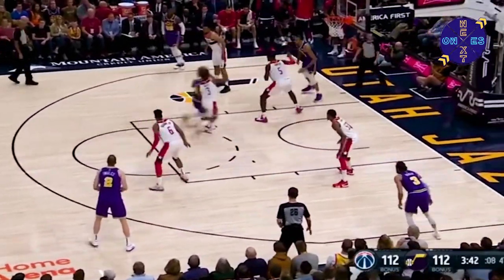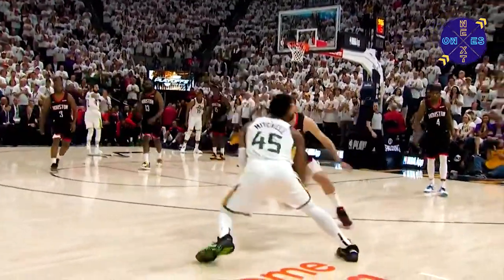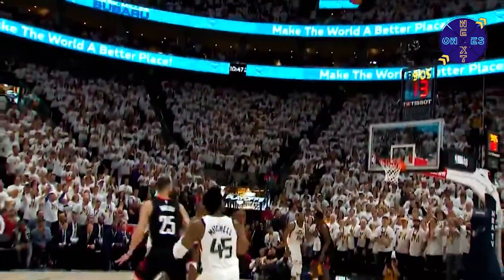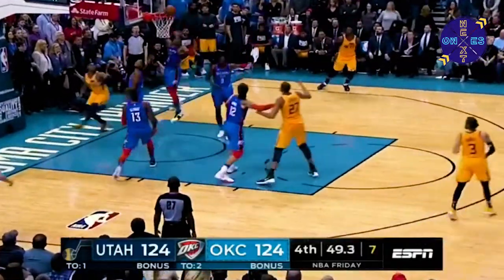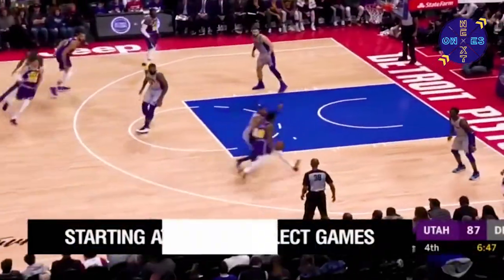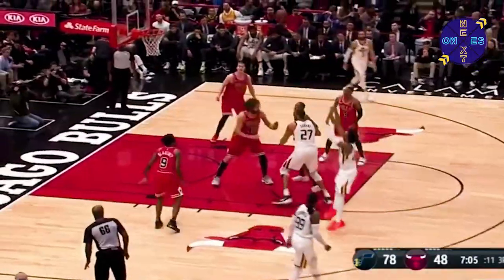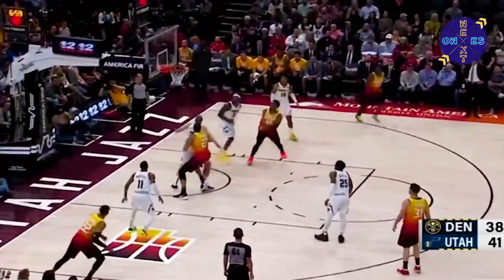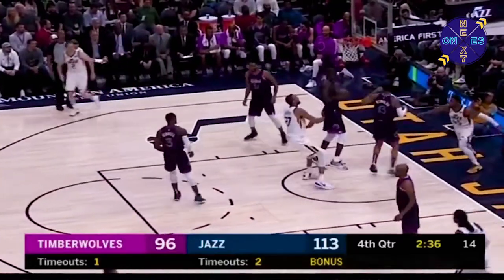Utah Jazz Star Donovan Mitchell 2018-2019 Highlights | Extremely Versatile Efficient Scorer!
Donovan Mitchell emerged into global spotlight during his rookie season, he was the runner-up for the Rookie of the Year award after a fierce race with Sixers point forward Ben Simmons. It's clear if you get a glimpse of Donovan that he's an unreal athlete but if you really dissect his game ,the numbers show his most impressive attribute Donovan brings to the table is his efficient scoring (43.7 percent field goal last season, 34 percent from deep). Spider Mitchell offensive IQ and unreal athleticism landed him in ESPN's top 25 NBA rankings with fellow Draft class members Jayson Tatum and Jaylen Brown (Boston Celtics).